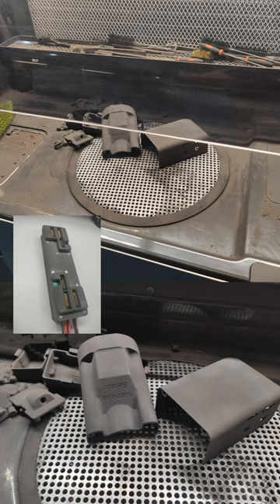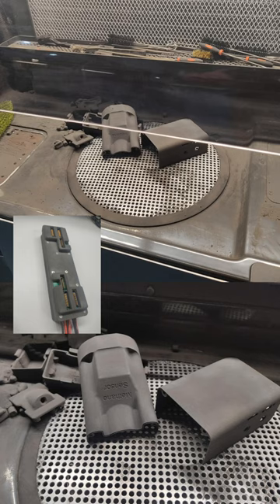Nextech 3D Printed Drone with Formlabs Fuse 1+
Nextech, a drone manufacturer based in South Africa, uses Formlabs selective laser sintering (SLS) 3D printers to fabricate high-performance customized UAVs for their customers in a wide range of industries.

The rugged, end-use qualities of SLS parts enable Nextech to design, prototype, and manufacture with one streamlined workflow.

Mechanical Design Engineer Liam Kroone spoke with us about the strengths of their hybrid workflow and how SLS 3D printing in-house has helped them carve out a place in a highly competitive industry. “The 3D printing workflow allows us to solve unique client requirements, develop new products, and improve on designs at a much faster rate,” says Kroone.

📖 From DIY Drones to the New Frontiers of Drone Design With 3D Printing